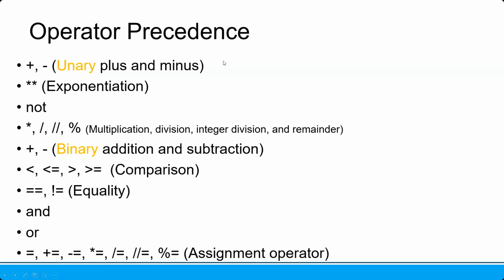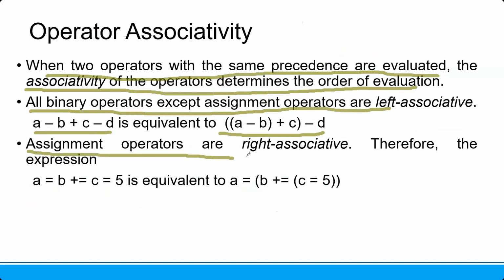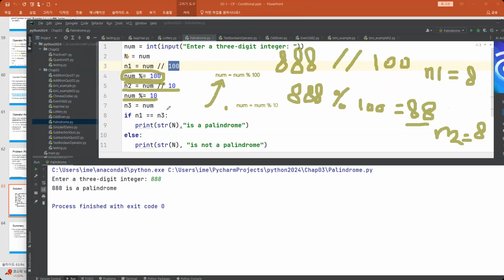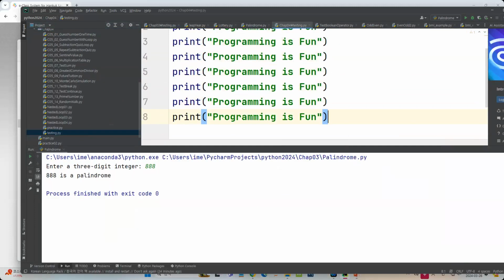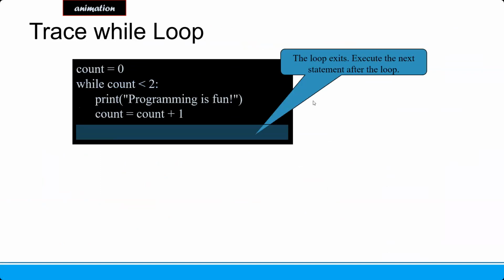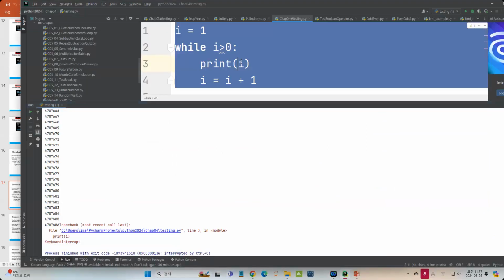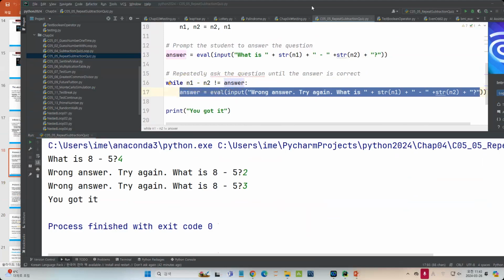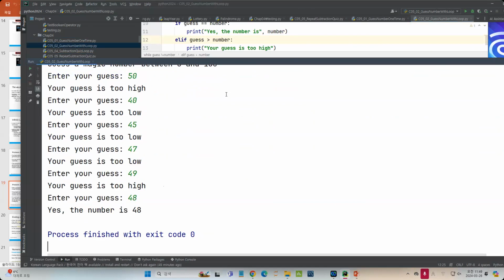20240326 - Computer Programming - Repetition (1)